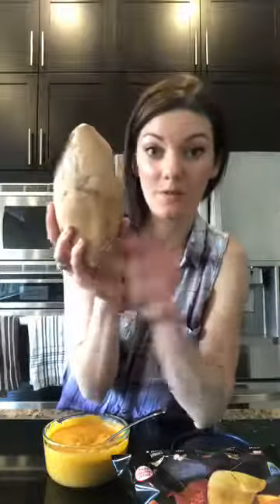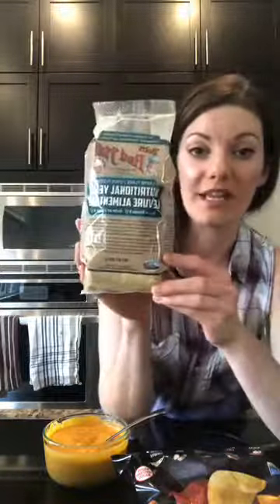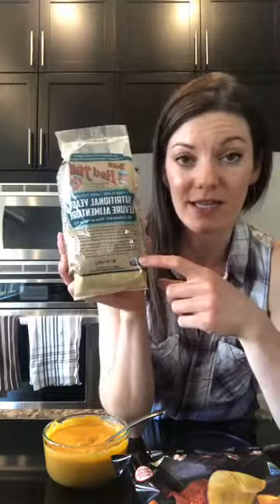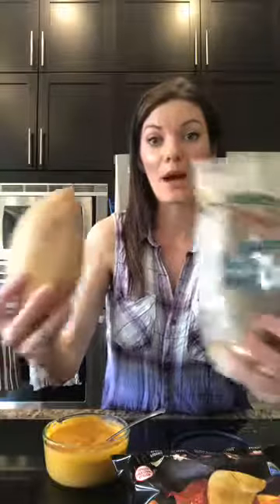NACHO CHEESE RECIPE (Thank you Danielle Walker from Against All Grain)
Nacho Cheese Recipe (Thank you Danielle Walker)

If you try it, let me know how you like it!

Please post your comments and questions below.